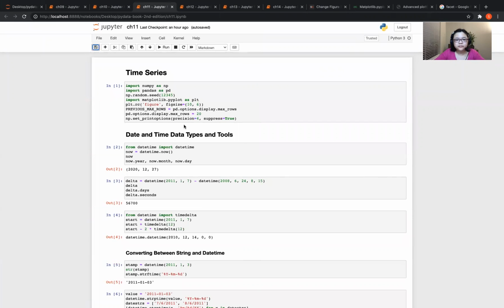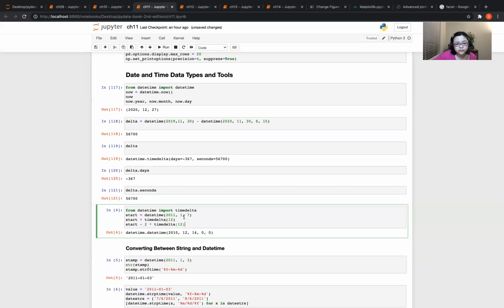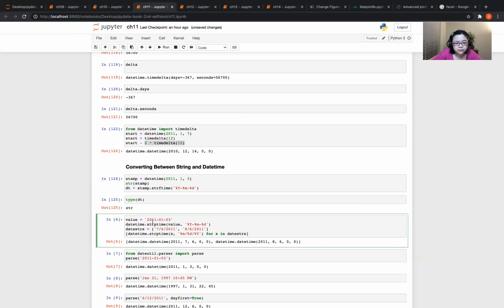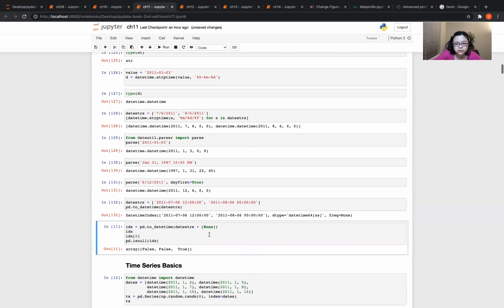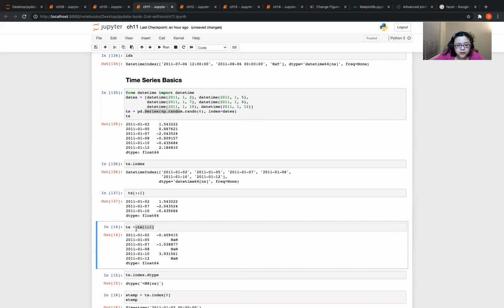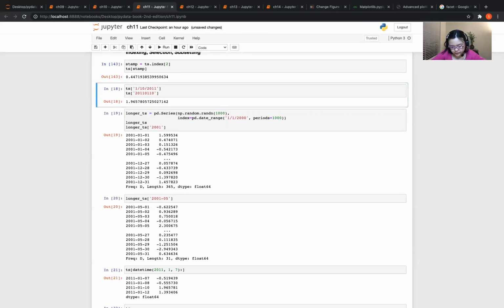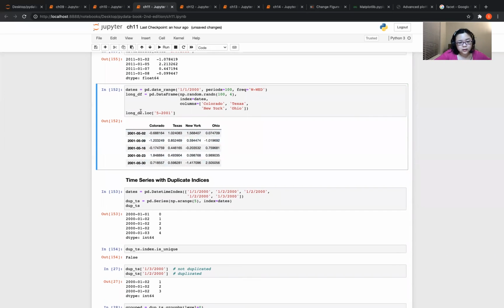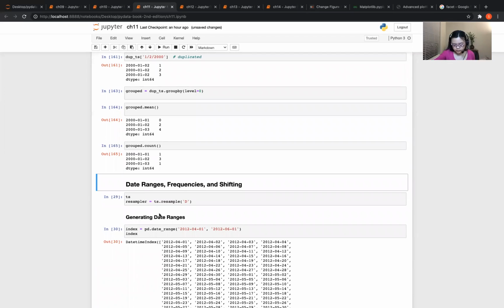Python for DA 11-1